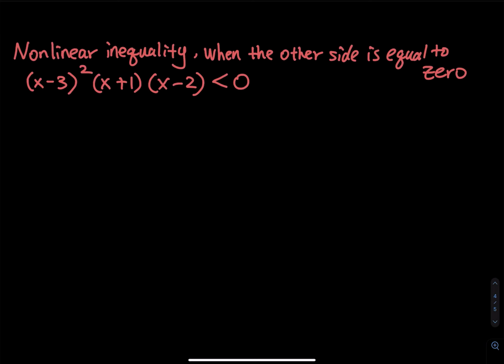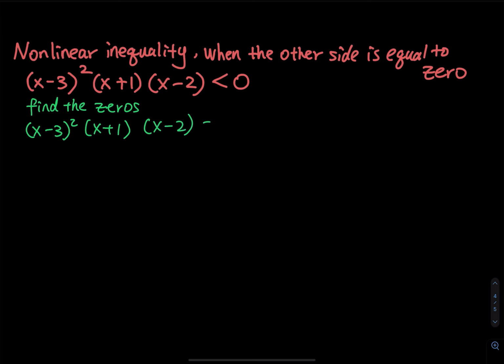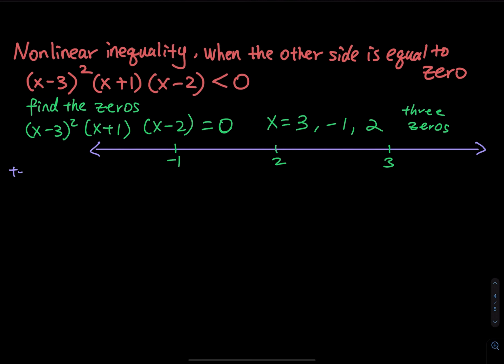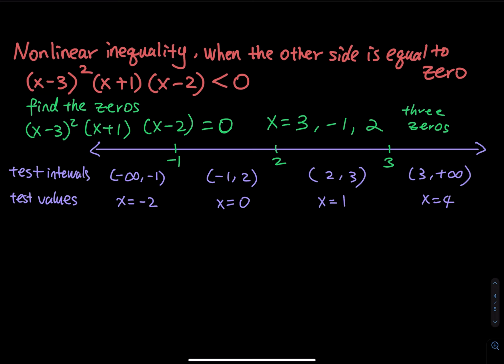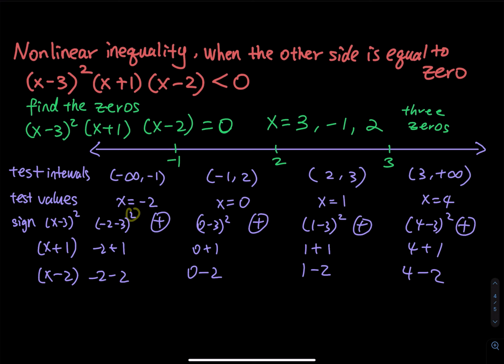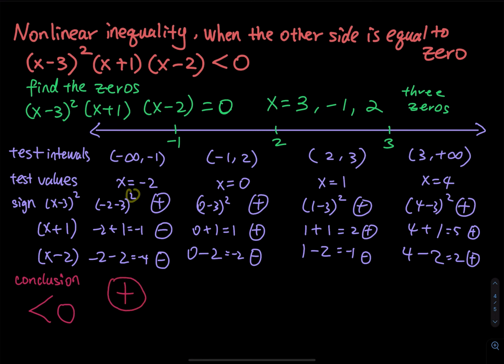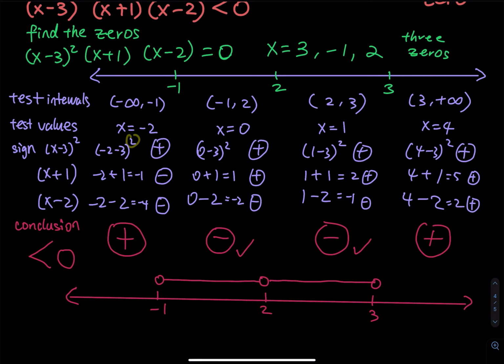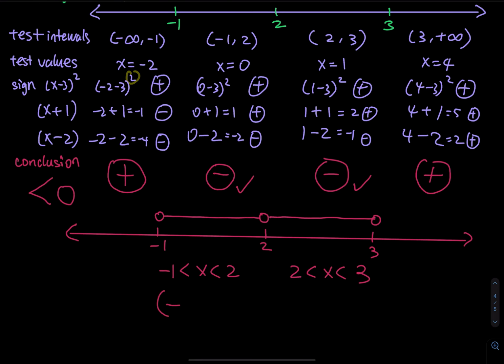1.7 Part 6: Nonlinear inequality when the other side is zero